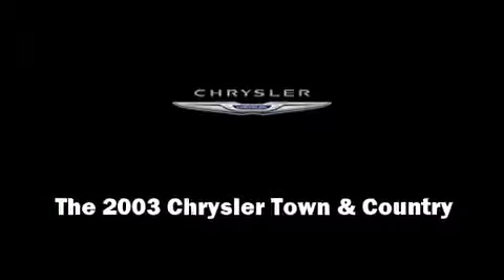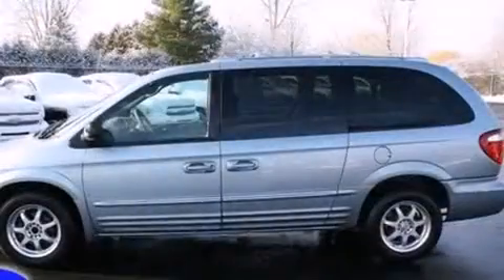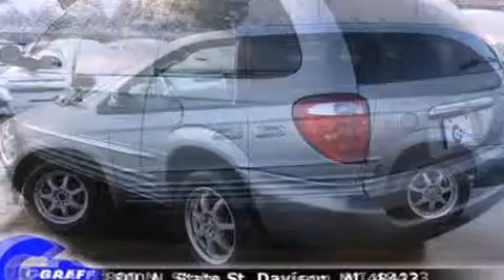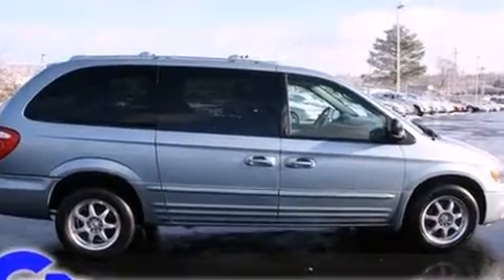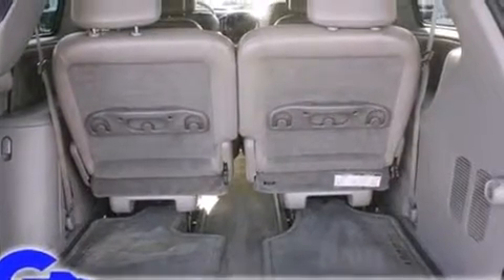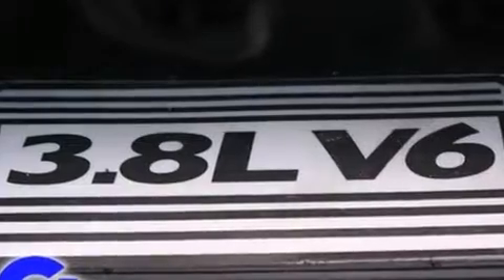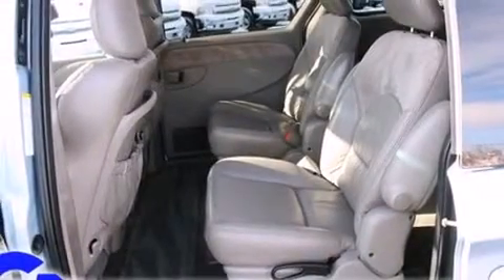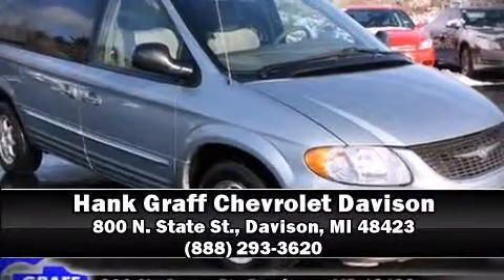Used 2003 Chrysler Town & Country - StockID: 6-77250B - Hank Graff Davison, Flint Chevy Dealer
- You are viewing one of our Used Chrysler Van Passenger's, Hank Graff Chevrolet Davison encourages you to come in for a test drive on this Used 2003 Chrysler Town & Country, stock# 6-77250B. We are located in Davison Michigan near Flint, MI - Grand Blanc, MI - Lapeer, MI - All Surrounding Mid-Michigan areas. Come take a look at this Used 2003 Chrysler Town & Country today. Our experienced sales staff is eager to share its knowledge and enthusiasm with you.

Year: 2003
Make: Chrysler
Model: Town & Country
Bodystyle: Van Passenger
Engine: V-6 cyl
Trans.: 4-Speed Automatic
Miles: 184689
Exterior: Butane Blue Pearlcoat
Interior: Taupe

Hank Graff Chevrolet Davison
Address:
800 N. State St.